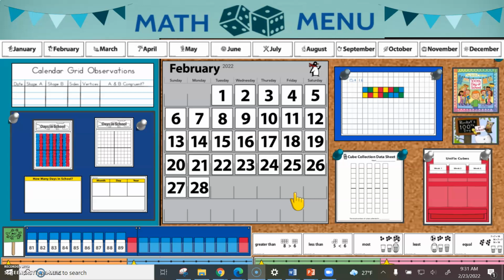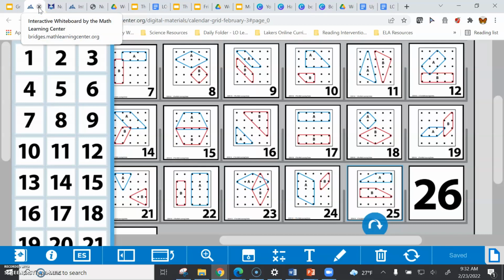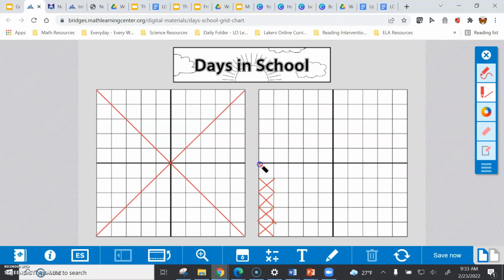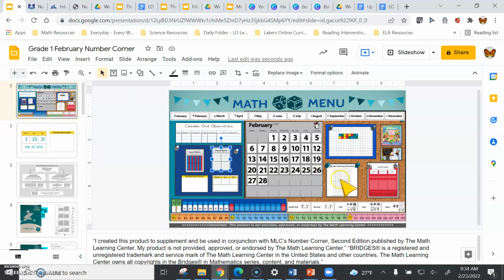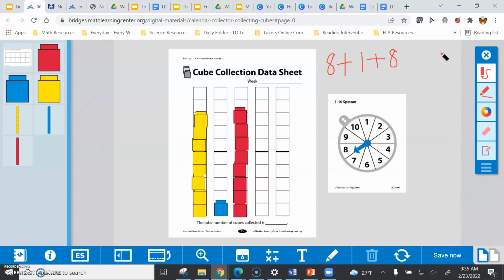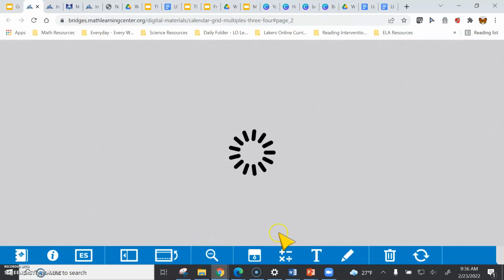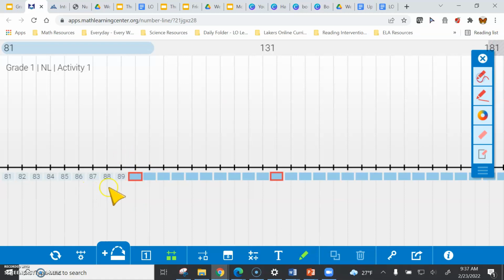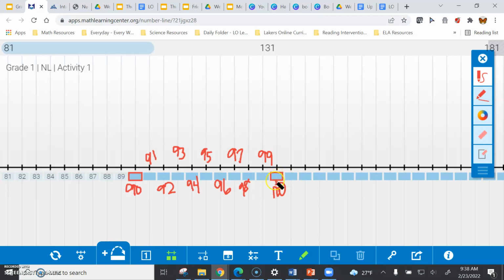Number Corner - Friday, February 25, 2022